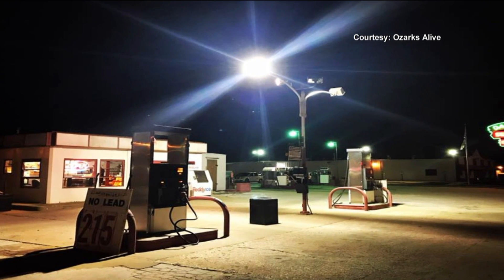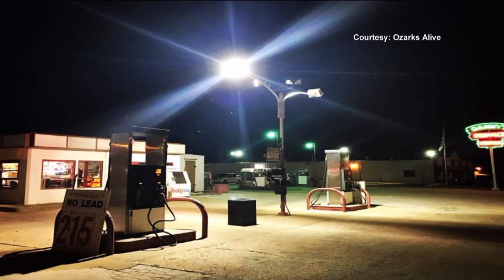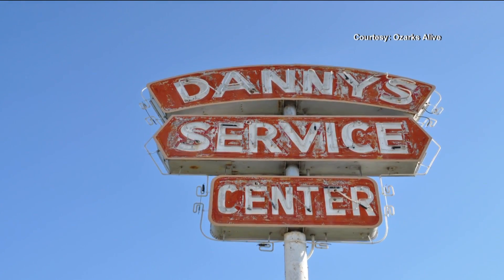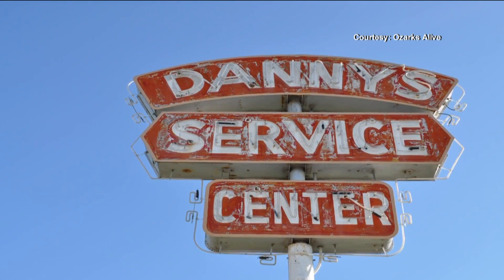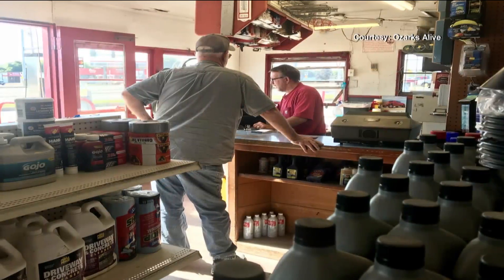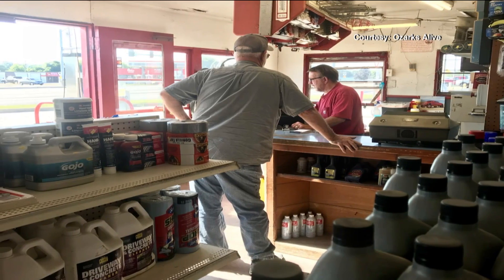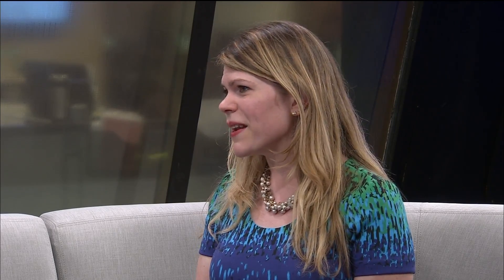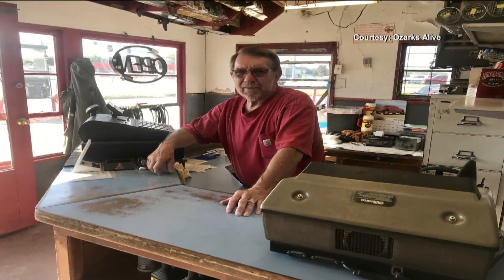Ozarks Tonight: Danny's Service Center